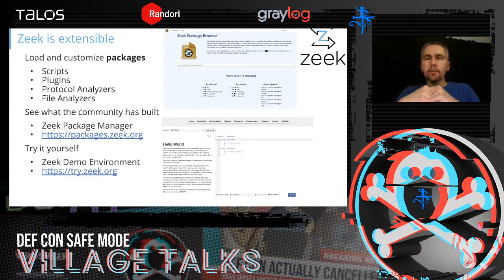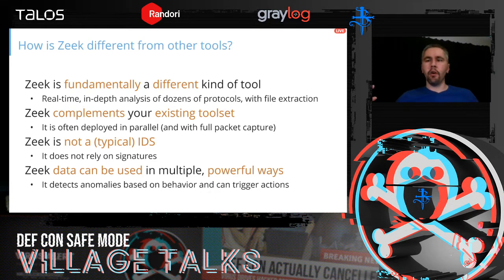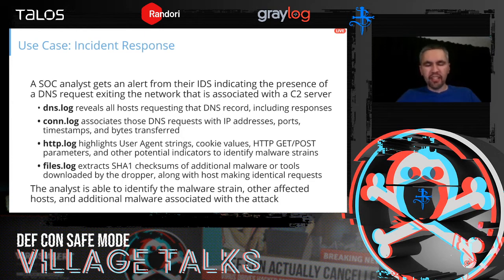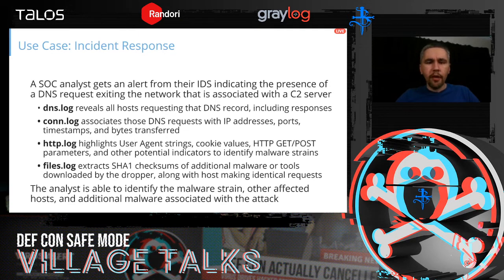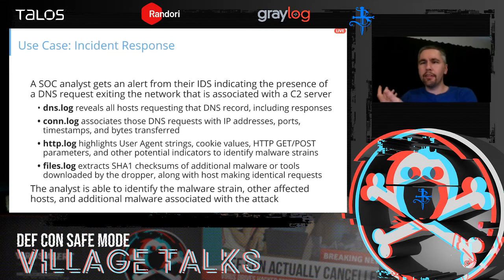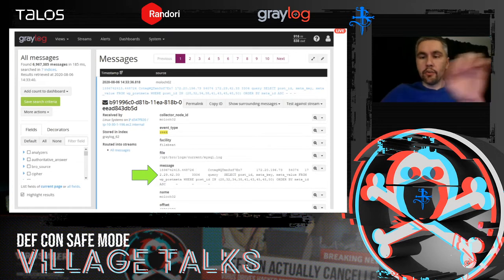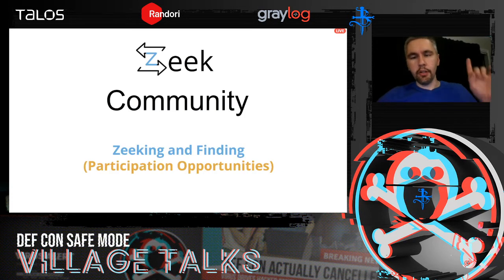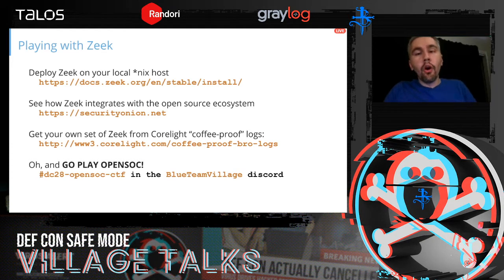DC28 - BTV - Aaron Soto - Zeek